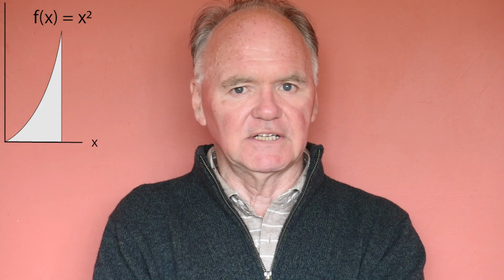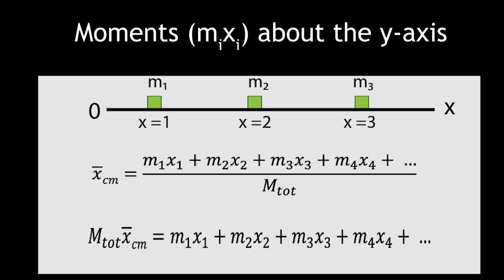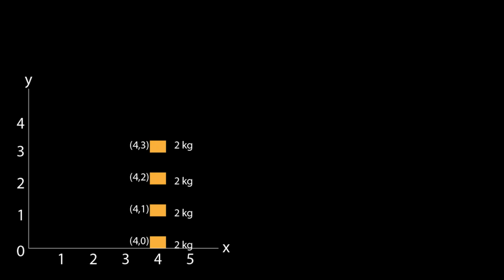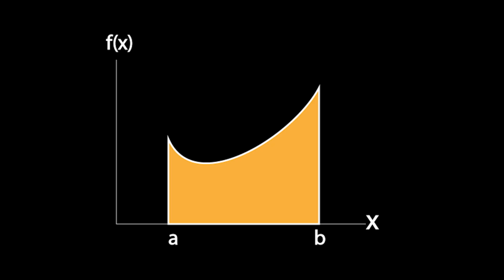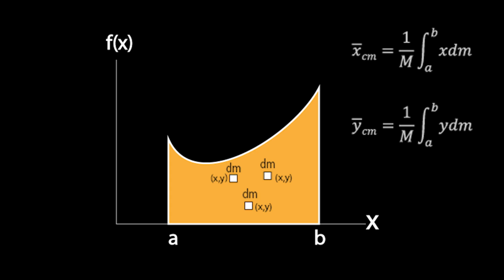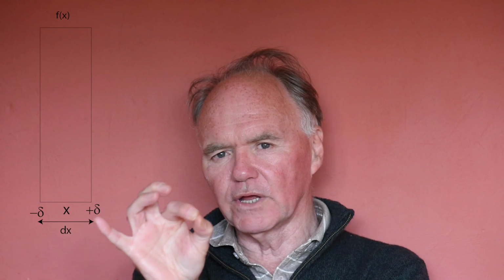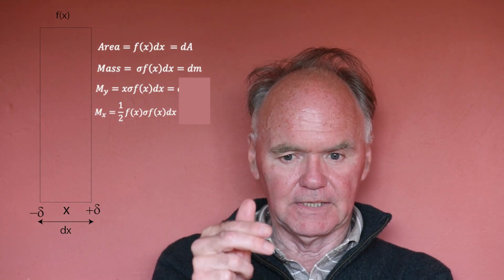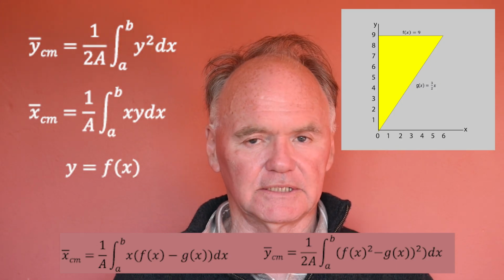Centre of Mass of Triangular Lamina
This video shows how to find the centre of mass of a continuous distribution of mass using integral calculus.  This method enables us to find the centre of mass of more complex shapes.

The video follows on from the previous centre of mass video.